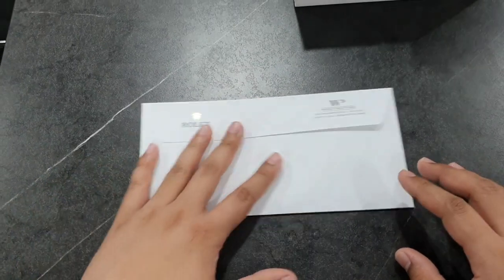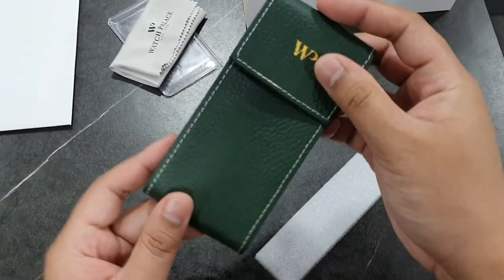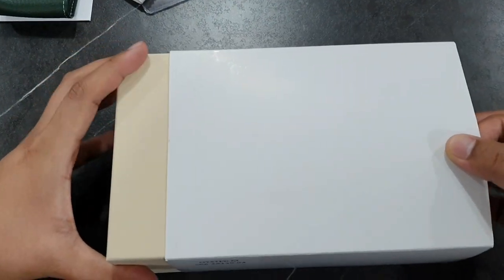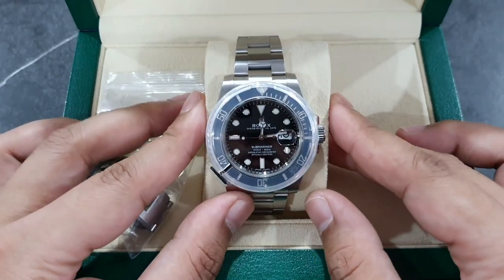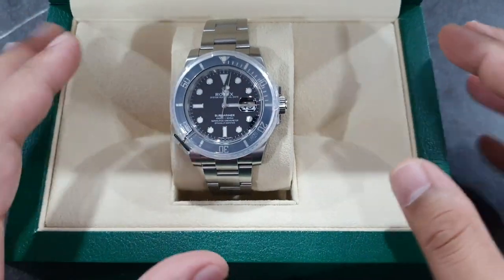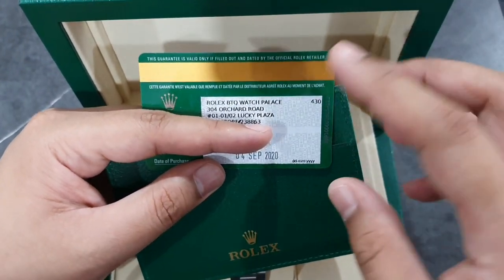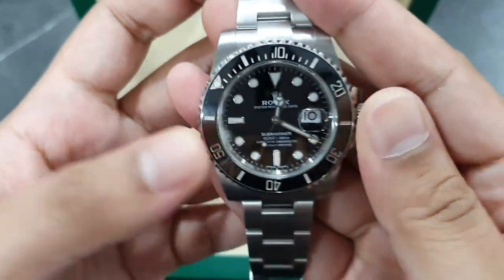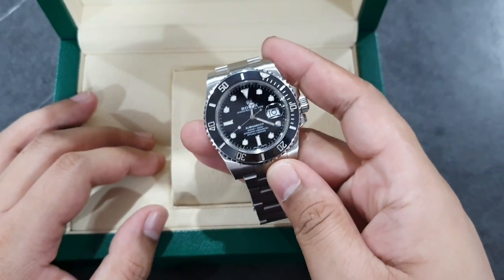ROLEX UNBOXING | SUBMARINER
Hi guys, not here to brag but to share our excitement that Dan finally got the watch that he's been dying to have!

See how excited he is while doing the unboxing. I hope we can inspire some of you that anything is possible if you put your heart into it.